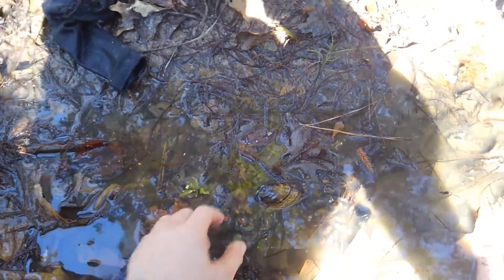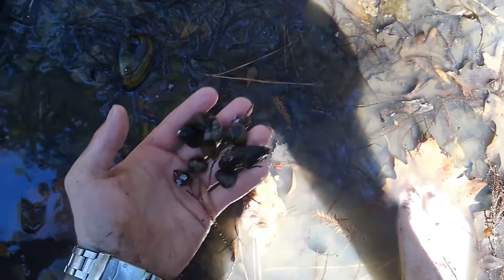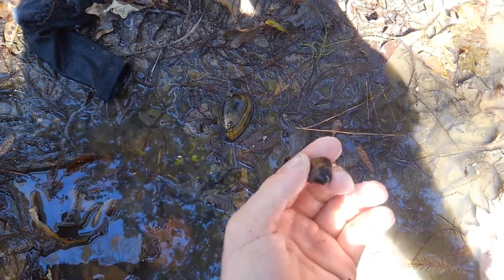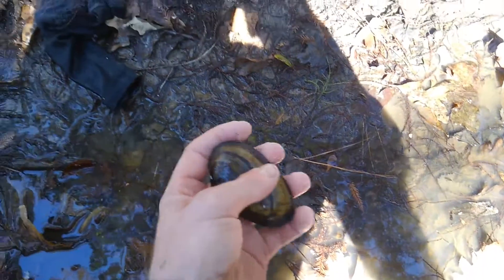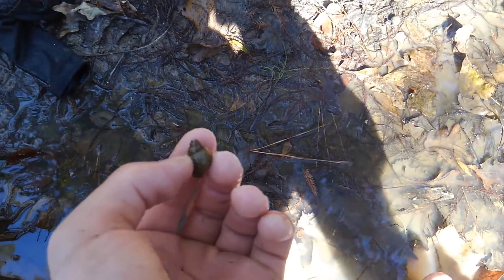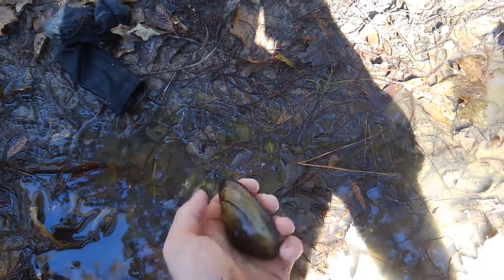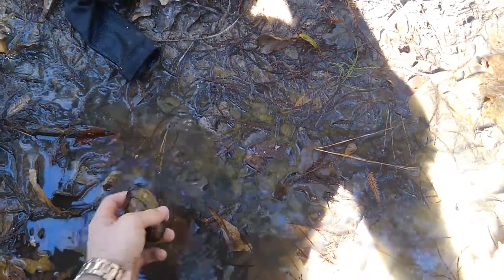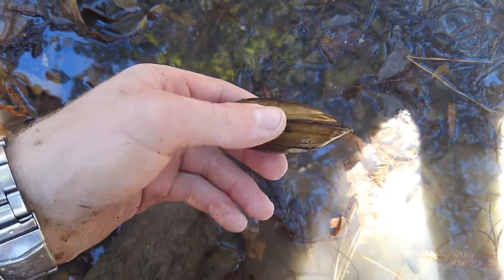Ecology of freshwater clams and mussels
It is extraordinary how important the dozens of species of freshwater mussels are to their ecosystem and to the health of the many freshwater systems of Texas and the world there are 301 species of freshwater mussels in the US and 70% are threatened and it is so  important that we do all we can to protect them and their habitats while we still can.